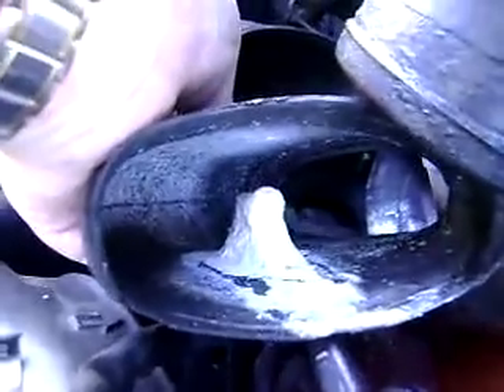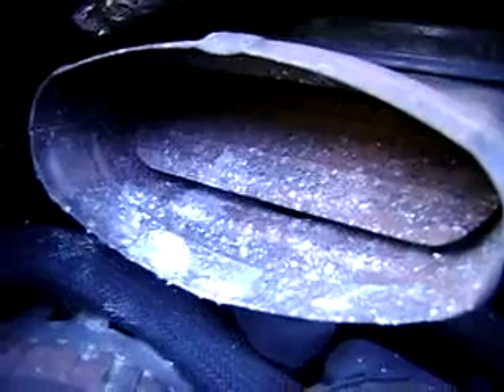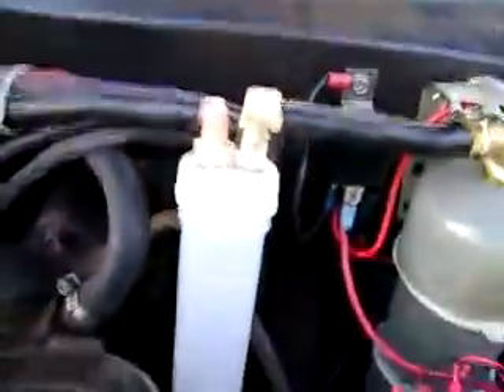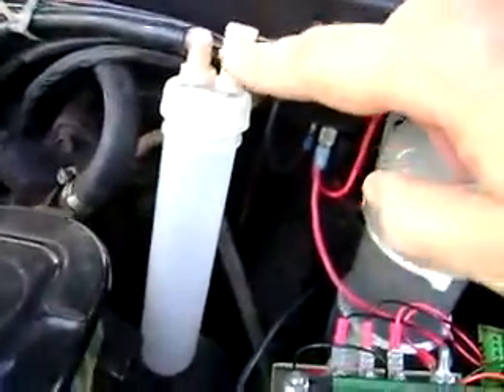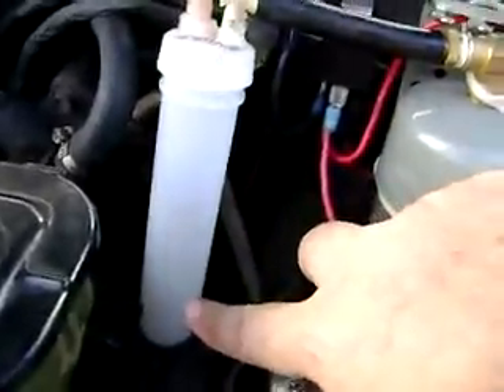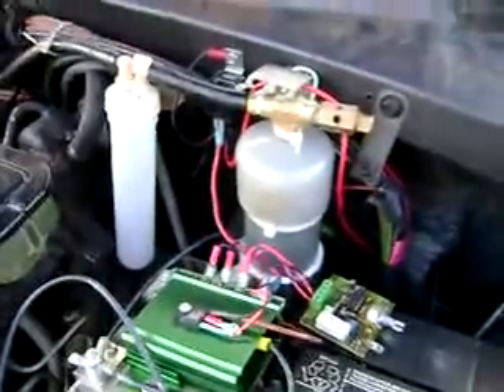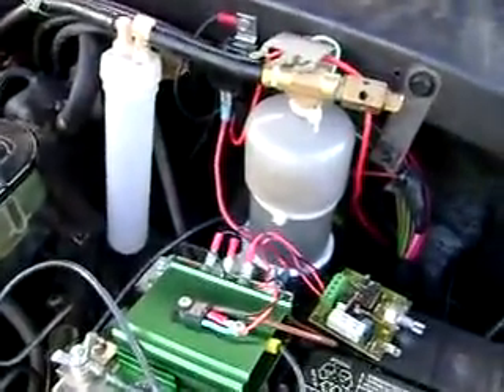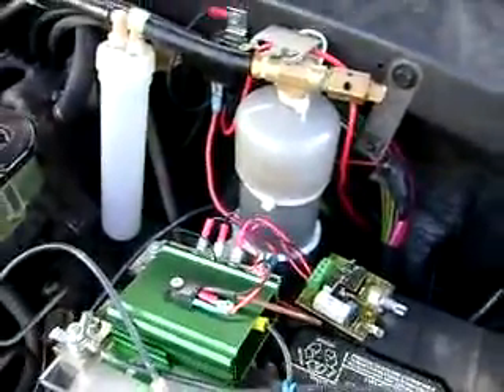Does HHO Really Work Part 6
So far it has been negative. The last two fillups we have experienced a slight decrease in fuel economy by about a mile per gallon. The last fill up or MPG was 15.8, which is about 1.1 mile less than the average "baseline" of 16.67 MPG